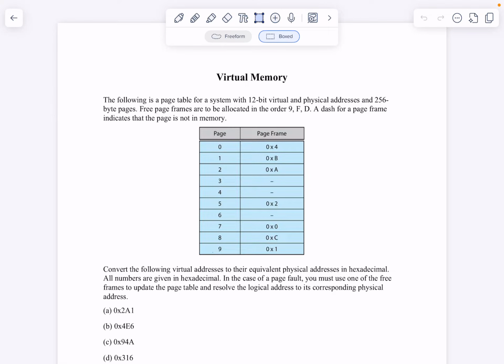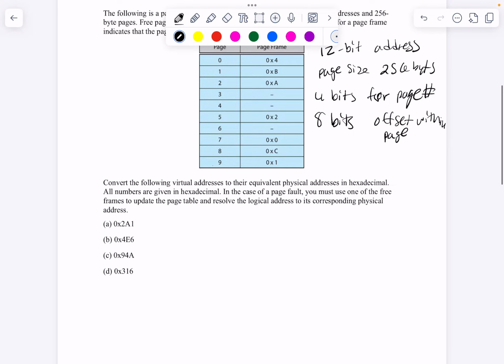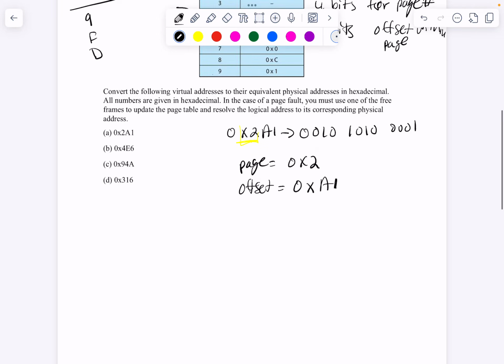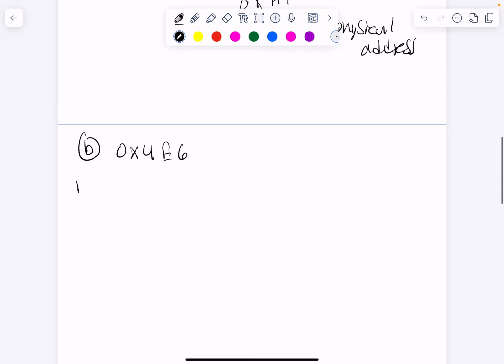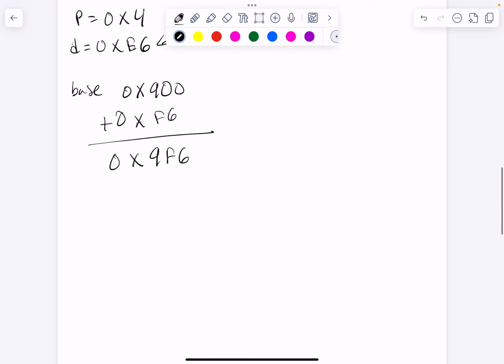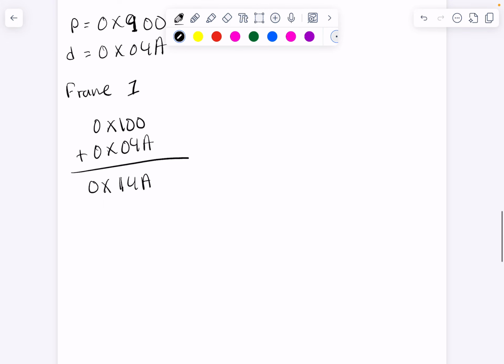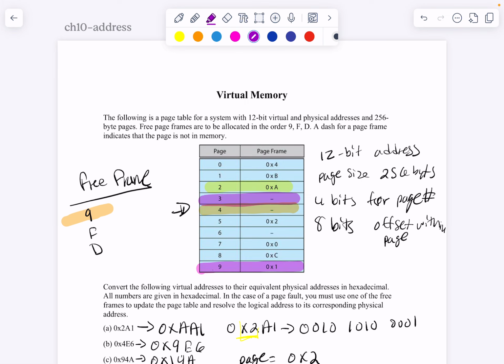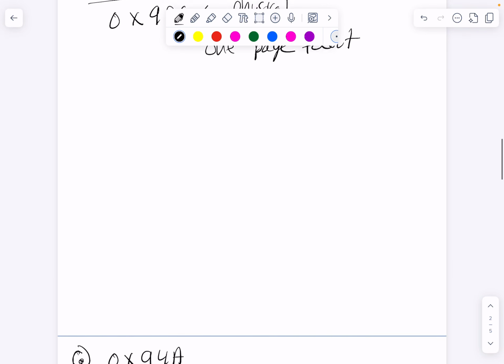Virtual to Physical Address Translation Explained | Page Table Walkthrough with Page Faults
Walk through of virutal to physical address translation